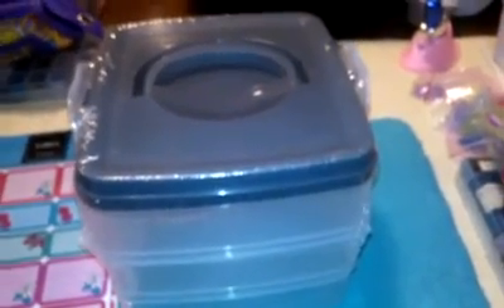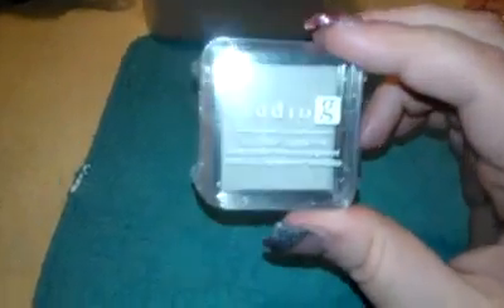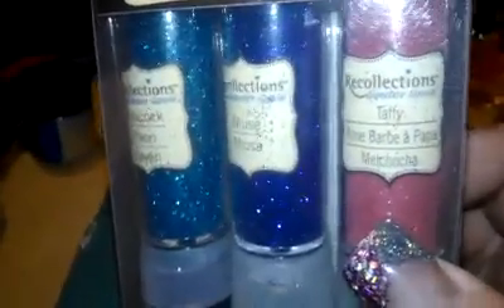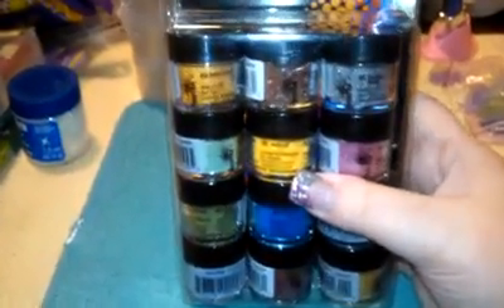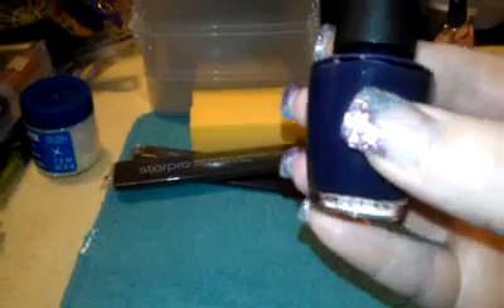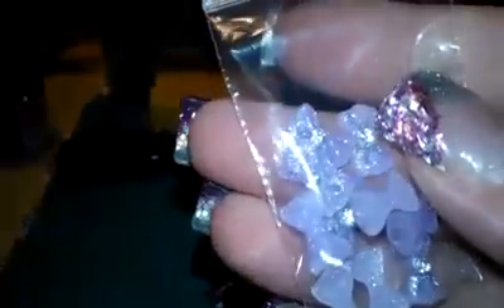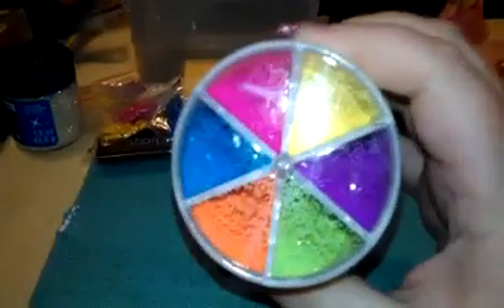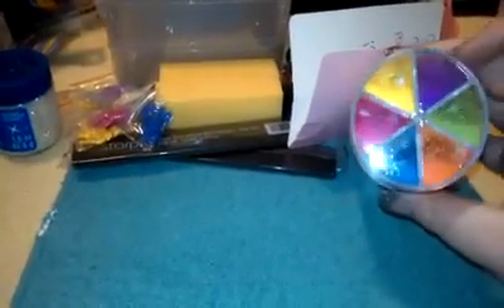☆ Collective Haul - Target, Michaels, eBay, Cosmo Prof, Colebys1981! ☆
Just a bunch of crap I probably didn't need, haha. :)